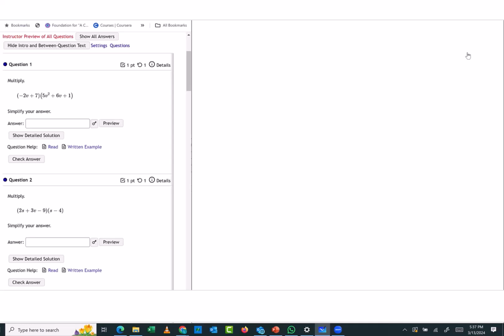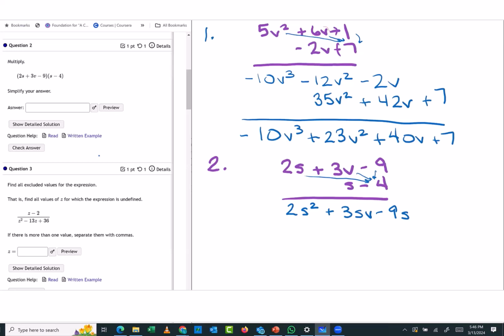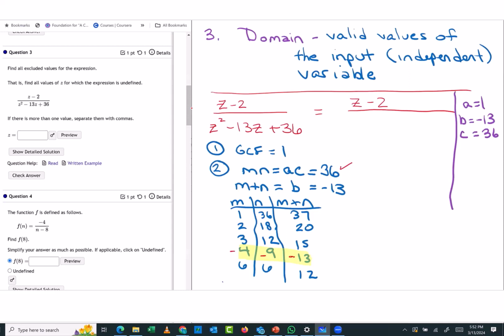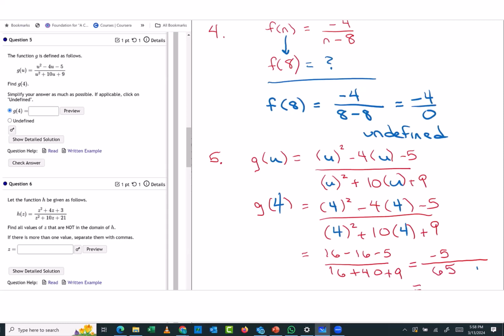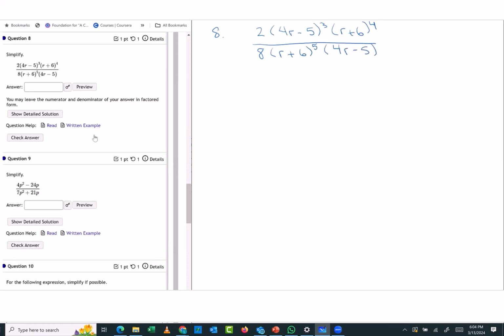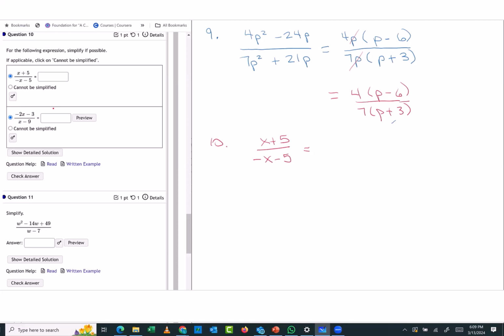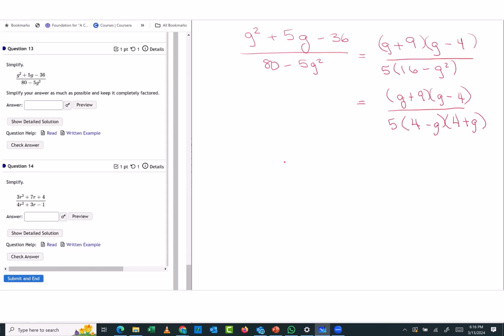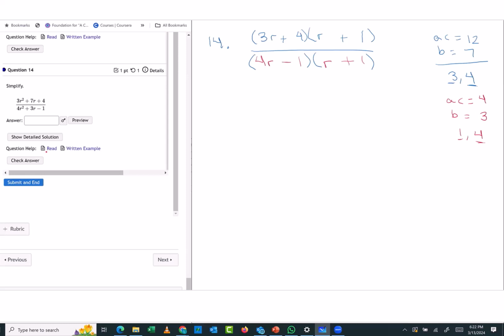Simplifying Rational Function Part 2